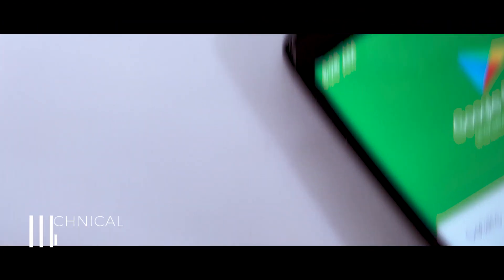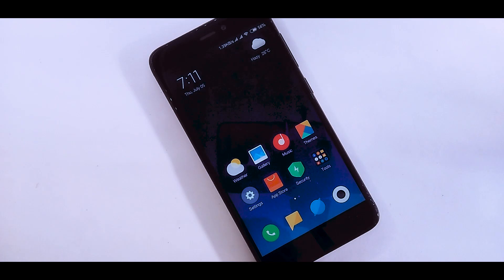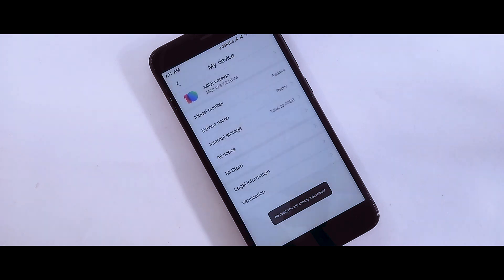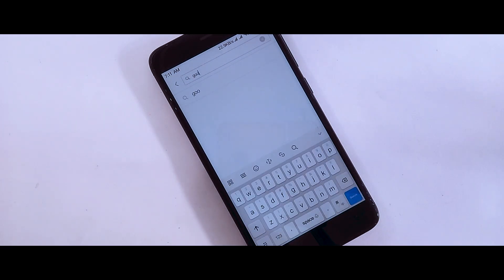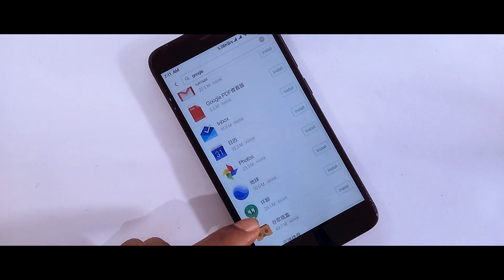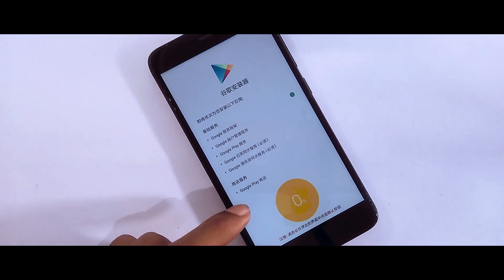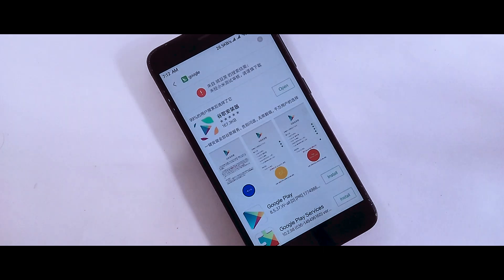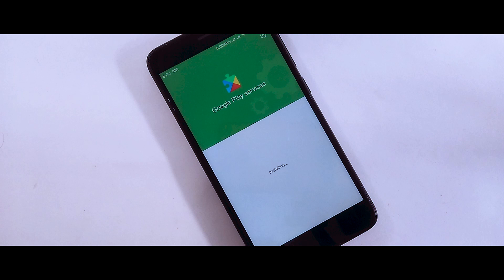How To Install Google Services On Miui 10 China Beta/Alpha Rom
In this video I will show you How To Install Google Services On Miui 10 China Beta/Alpha Rom,if you are using miui 10 Alpha ROM 8.7.2 On You Xiaomi Device And Want To Install Google With Twrp Than Try This.

Content
1.Get Gapps On Miui 10 China Beta And Alpha Rom
2.Install Google Services On Miui 10 China Beta On Any Xiaomi Device
3.Install Official Google Services On Miui 10 China Rom
4.Install Google Services On Miui 10 China Beta ROM On Redmi Note 4
5.Download GApps For Miui 10 China Beta ROM